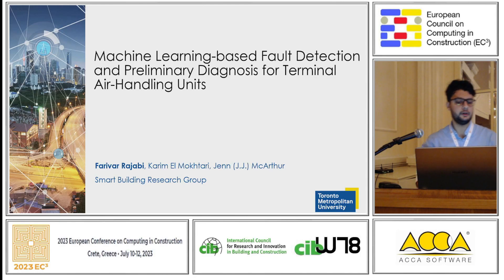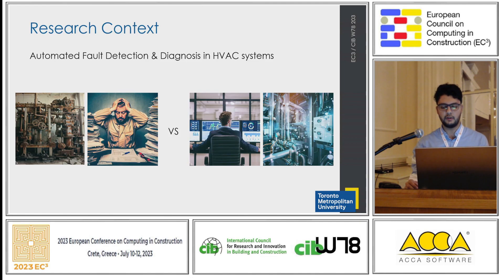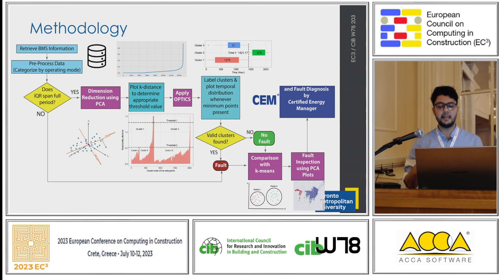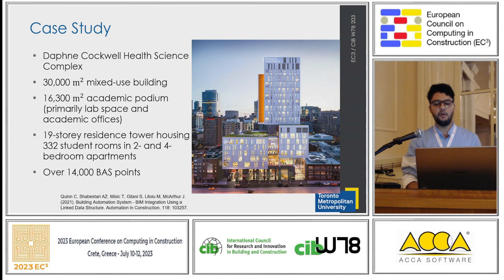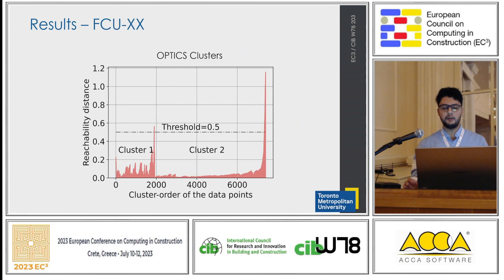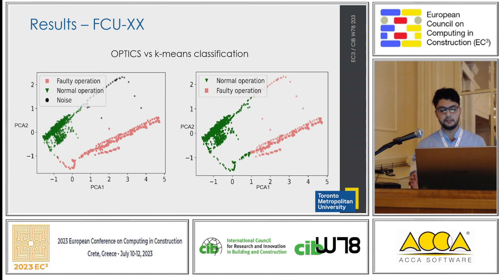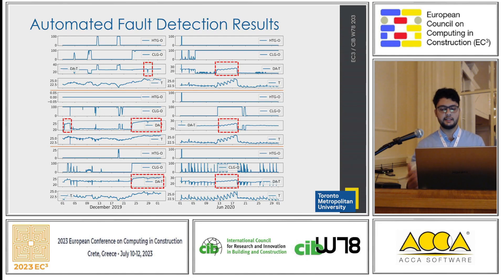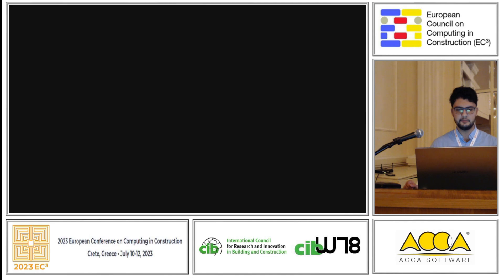Machine learning-based fault detection and preliminary diagnosis for terminal air-handling units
"Title: Machine learning-based fault detection and preliminary diagnosis for terminal air-handling units

Authors: Rajabi, Farivar (1);
El Mokhtari, Karim (1,2);
McArthur, J. J. (1)

2: FuseForward Solutions Group, Canada

Session: Data Integration Methods

Abstract: With the advent of Artificial Intelligence (AI) powered classification techniques, data-driven Fault Detection and Diagnosis (FDD) methods have become increasingly prominent in smart building implementation. Of these, cluster analysis is particularly promising for Building management system (BMS) data. This paper presents an unsupervised learning-based strategy for detecting faults in terminal air handling units as well as the systems serving them. Historical sensor data is pre-processed with PCA to reduce dimensions, followed by OPTICS clustering, which is compared with k-means. OPTICS outperformed the latter, readily identifying noise and had high accuracy across all seasons."